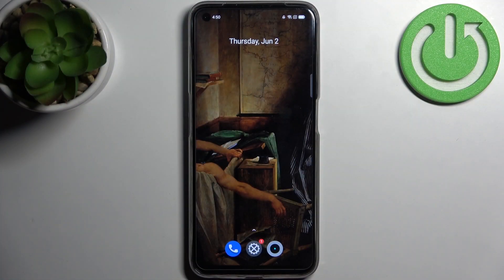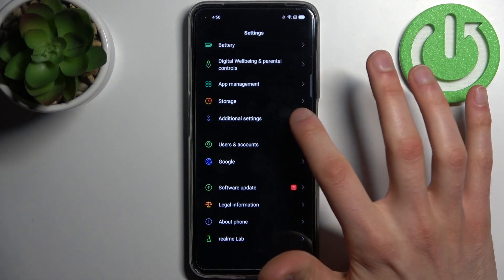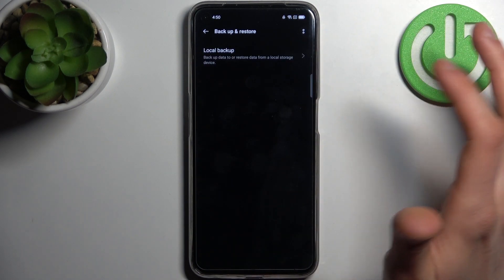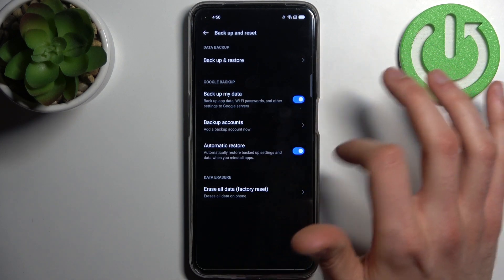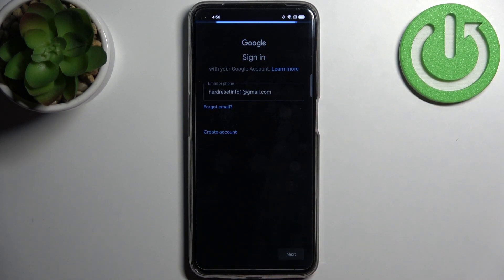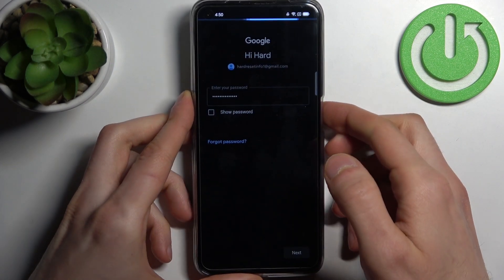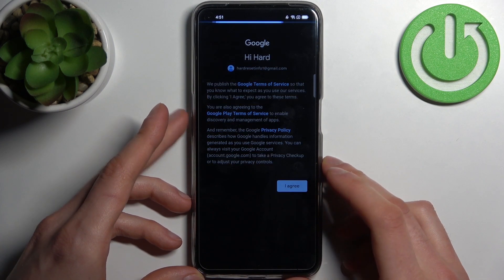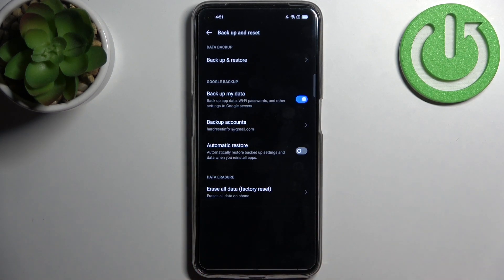REALME Narzo 50 - How To Setup Google Backup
If you want to backup Realme Narzo 50 on Google Backup service, with this video you can learn how to do it. By following our Instructions video you'll see how to easly use Google Backup on Realme Narzo 50. You can find more useful guides on our YouTube channel HardReset.Info! if you have any problem with any kind of device like Smartphone, Smartwatch, Headphones, Routers, Smart TV, etc... solution should be there!

How to get google backup for Realme Narzo 50 ?
How to setup google backup on Realme Narzo 50 ?
Google Backup on Realme Narzo 50 ?
Using Google Backup for Realme Narzo 50 ?
Backup Realme Narzo 50 on Google Service ?